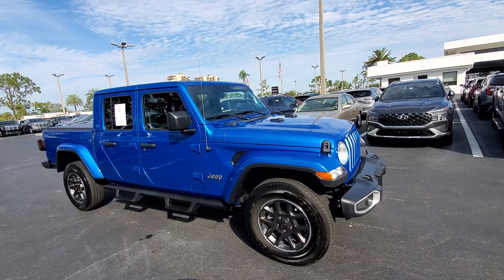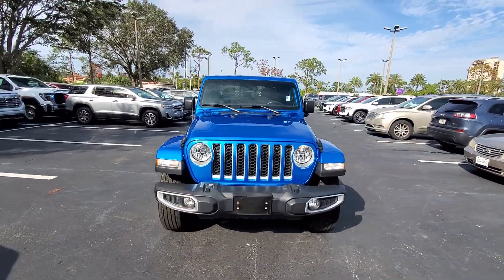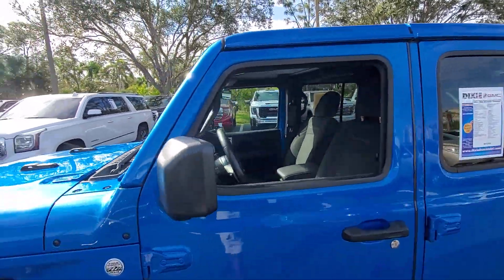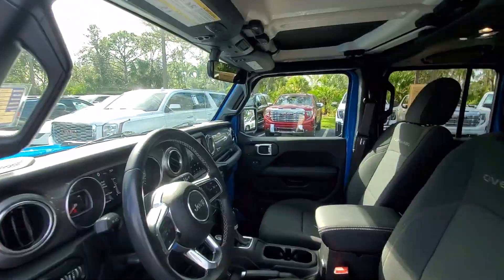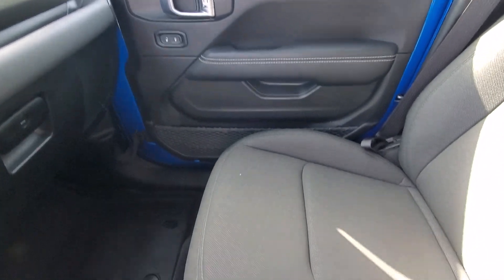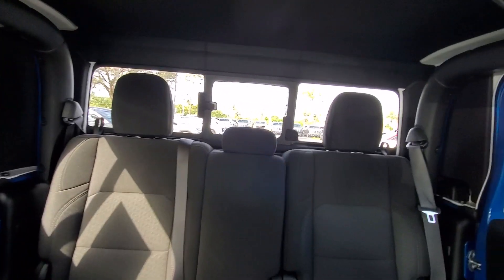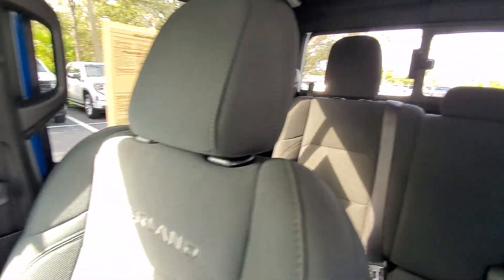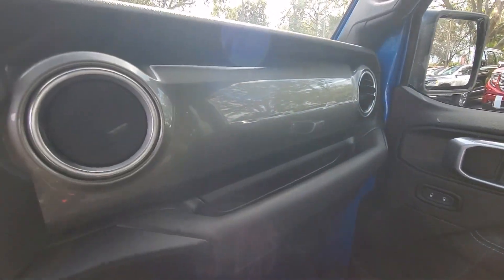2021 Jeep Gladiator Cape Coral, Estero, Bonita Springs, Naples, Fort Myers U19239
Hydro Blue Pearlcoat Used 2021 Jeep Gladiator Overland available in Fort Meyers, Florida at Dixie Buick, GMC.  Servicing the Cape Coral, Estero, Bonita Springs, Naples, Fort Myers, FL area.

NO DEALER FEE ONE OWNER CLEAN CAR FAX/ NO ACCIDENTS BLUETOOTH/ HANDS FREE CELL PHONE REAR BACK UP CAMERA. 2021 Jeep Gladiator Overland 3.6L V6 24V VVT 4WD 8-Speed Automatic Hydro Blue PearlcoatbrbrRecent Arrival! Odometer is 23774 miles below market average!brbrWe have been serving the community since 1934! We have a well trained award winning sales and service team ready to make your experience a great one! Well stocked inventory of both New and quality Preowned Cars Trucks and SUVs Certified Technicians in an up to date service facility We know your time is valuable. We are sure you will find our site a fast and convenient way to research and find a vehicle thats right for you.